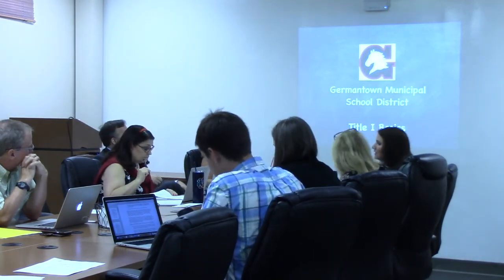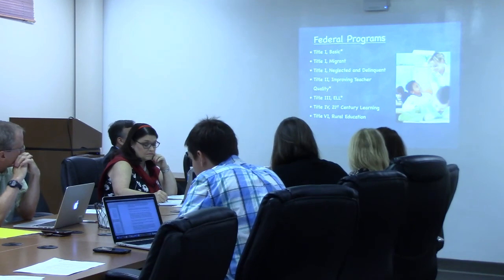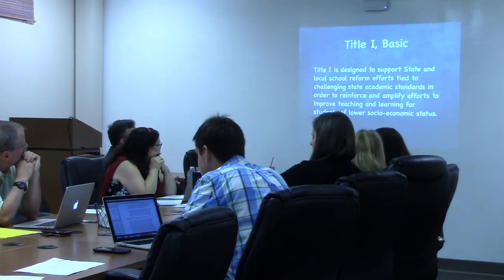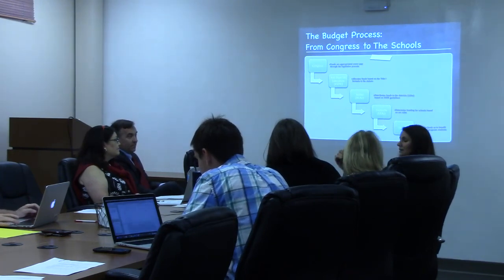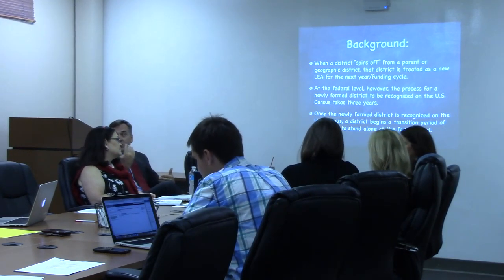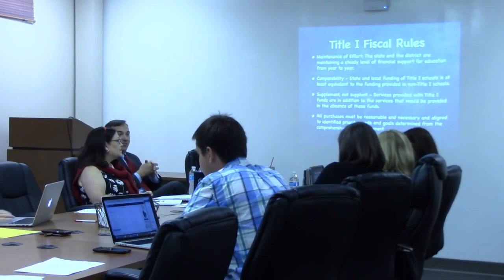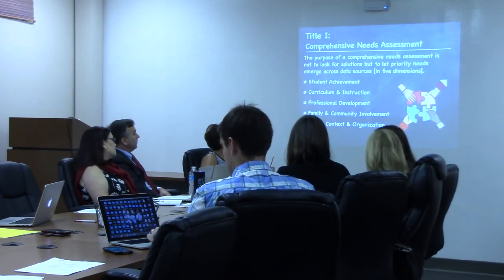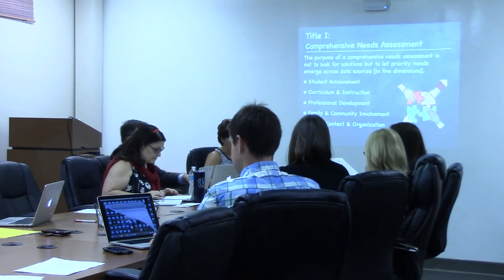7.18.17 B.O.E. Special Call Meeting